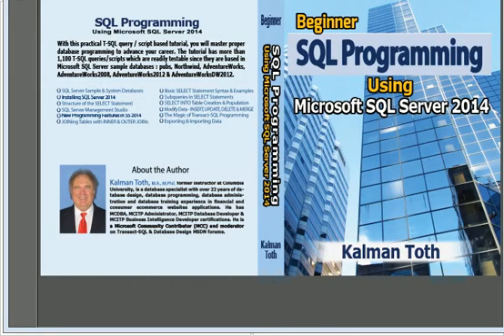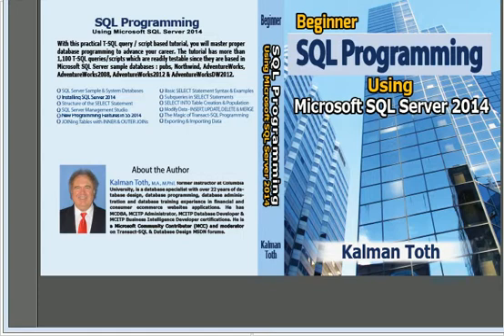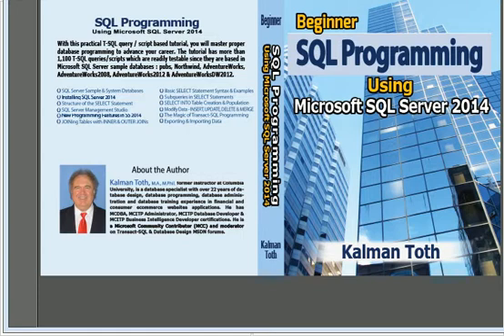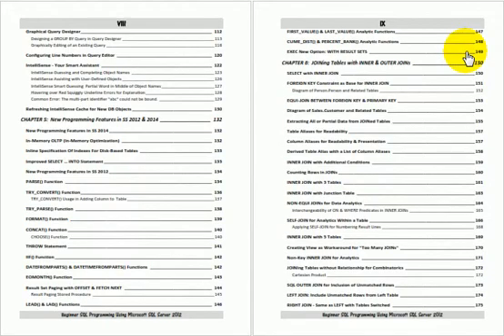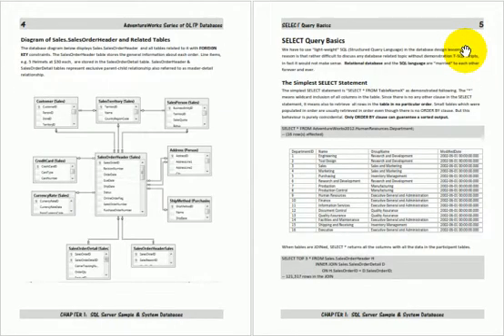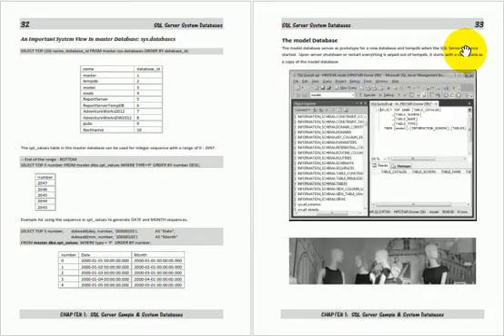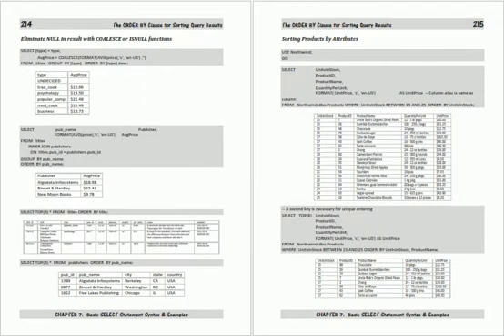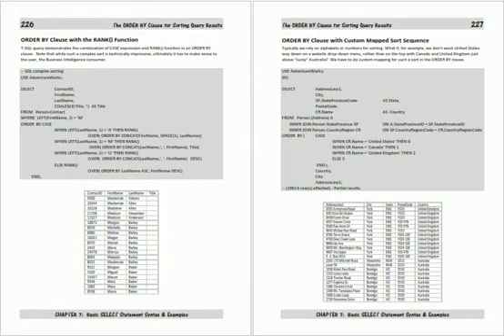Beginner SQL Programming Using Microsoft SQL Server 2014 by Kalman Toth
Beginning yet practical SQL (Structured Query Language) programming teach-by-practical-diagrams-&-examples illustrated book for database developers, programmers, systems analysts and project managers who are new to relational database and client/server technologies. Also for database developers, database designers and database administrators (DBA), who know some SQL programming and database design, and who wish to refresh & expand their RDBMS development technology horizons. Familiarity with at least one computer programming language, Windows file system & Excel is assumed. Since the book is career advancement oriented, it has a great number of practical SQL queries (over 1,100 SELECT queries) and T-SQL scripts, plenty to learn indeed. The queries are based on historic and current SQL Server sample databases: pubs (PRIMARY KEYs 9, FOREIGN KEYs 10) , Northwind (PRIMARY KEYs 13, FOREIGN KEYs 13) and the latest AdventureWorks series. Among them: AdventureWorks, AdventureWorks2008, AdventureWorks2012 (PRIMARY KEYs 71, FOREIGN KEYs 90), & AdventureWorksDW2012 (PRIMARY KEYs 27, FOREIGN KEYs 44). The last one is a data warehouse database. The book teaches through vivid T-SQL queries how to think in terms of sets at a very high level, focusing on set-based operations instead of loops like in procedural programming languages. The best way to master T-SQL programming is to type the query in your own SQL Server Management Studio Query Editor, test it, examine it, change it and study it. Wouldn't it be easier just to copy & paste it? It would, but the learning value would diminish rapidly. You need to feel the SQL language in your DNA. SQL queries must "pour" out from your fingers into the keyboard. Why is knowing SQL queries by heart so important? After all everything can be found on the web so why not just copy & paste? Well not exactly. If you want to be an database development expert, it has to be in your head not on the web. Second, when your supervisor is looking over your shoulder, "Charlie, can you tell me what is the total revenue for March?", you have to be able to type the query without documentation or SQL forum search and provide the results to your superior promptly. The book was designed to be readable in any environment, even on the beach laptop around or no laptop in sight at all. All queries are followed by results row count and /or full/partial results listing in tabular (grid) format. Screenshots are used when dealing with GUI tools such as SQL Server Management Studio. SQL Server 2014 installation, new programming functions, data export and data import presented step by step. Mastery of SQL programming book likely to be sufficient for career advancement as a database developer.